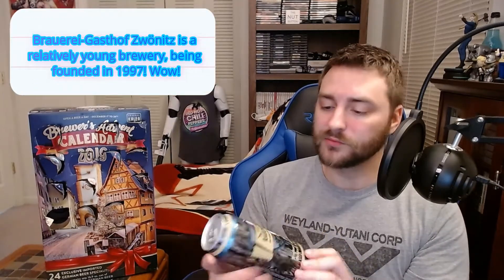Day 14 - German Beer Advent Calendar 2019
No no, it's not meat! It's a beer! The Zwönitzer Rauchbier by Brauerei-Gasthof Zwönitz!

Fox Image by Jan Temmel from Pixabay